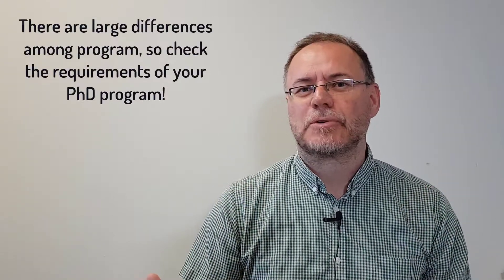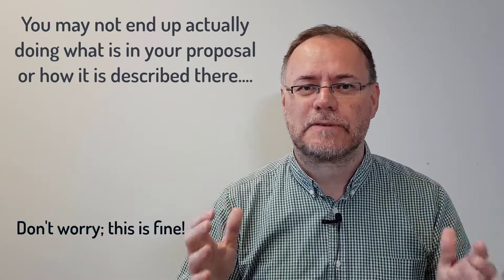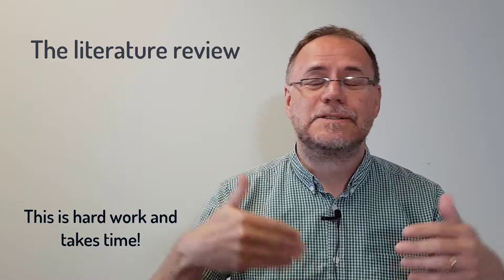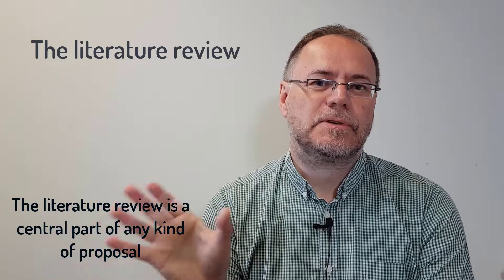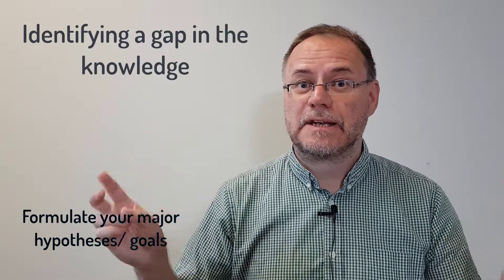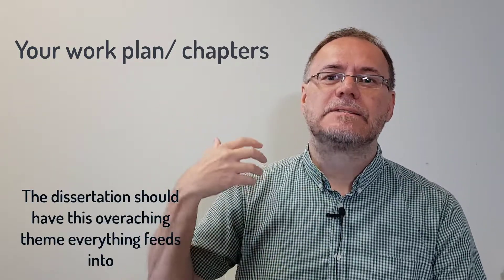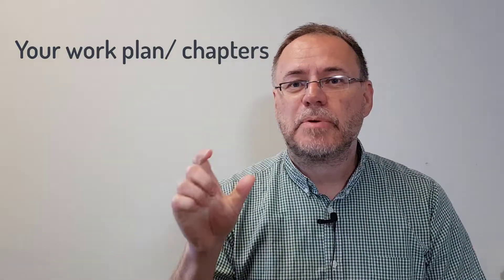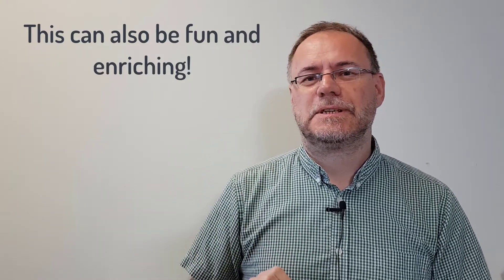Writing a PhD proposal.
Writing a solid PhD proposal is an important start into your successful PhD journey, and this video explains how you can write a great proposal, and why this is important!

0:00 Why this is important to do well; and overview
3:27 Literature review
6:12 Identifying the gap
8:03 The work plan
13:43 This can be fun and enriching -- good luck! :)